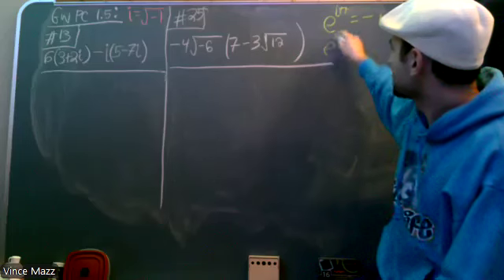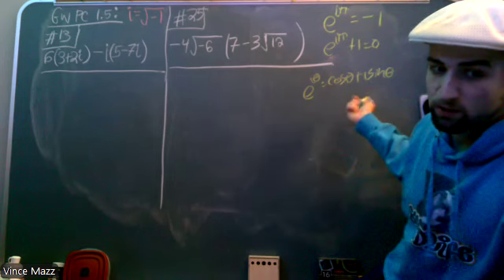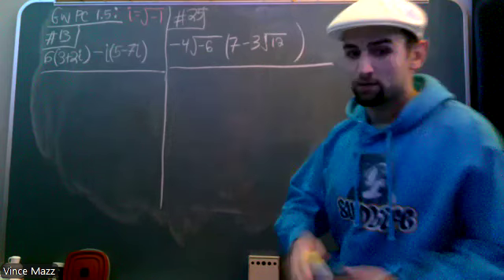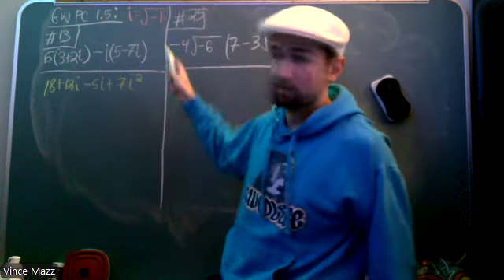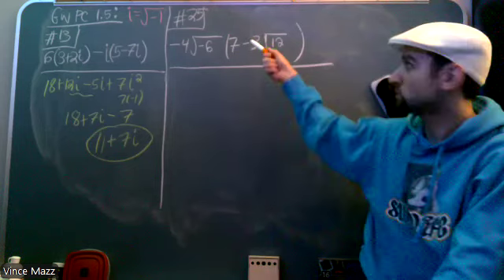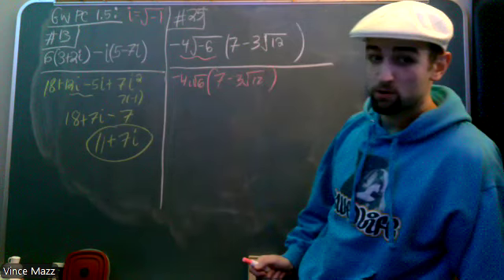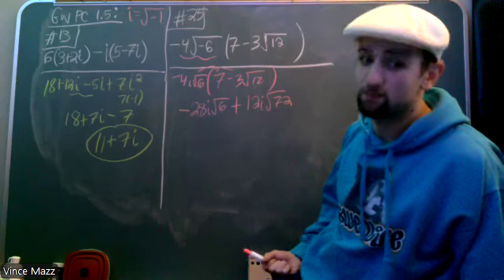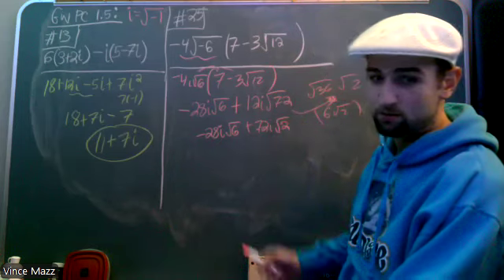College Algebra AMI Vid 1/21/2025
This is the greatest imaginary video of All Time.